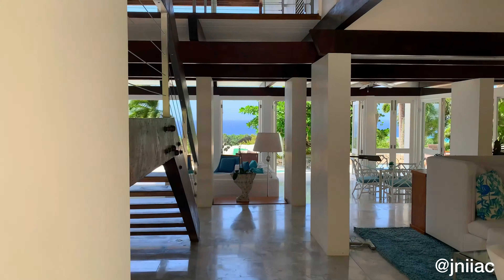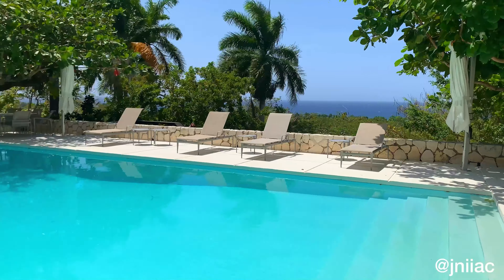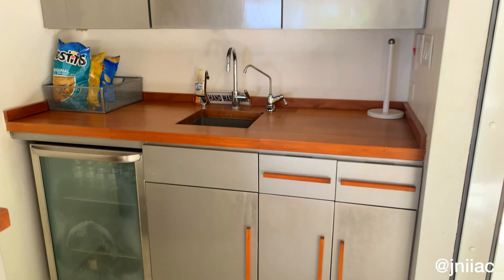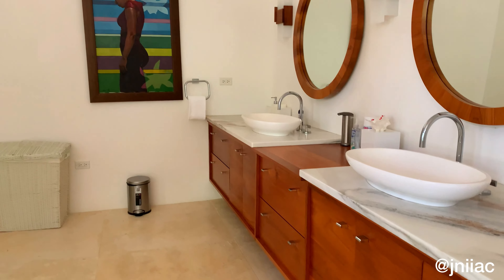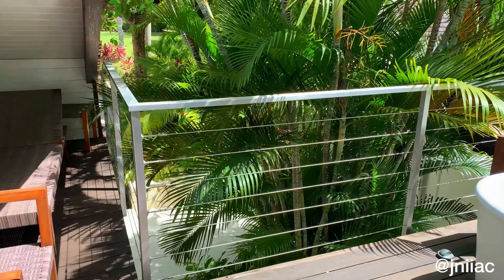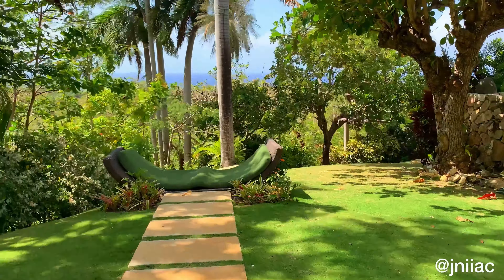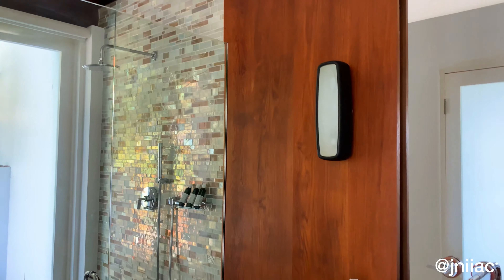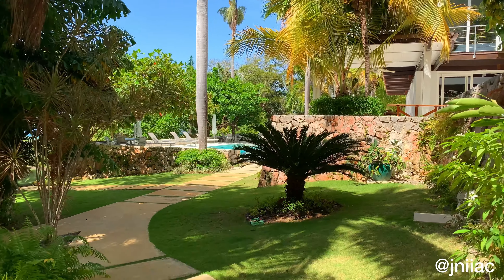Villa Rosa, Montego Bay, Jamaica - Welcome Setup by Lleia Luxe Events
Welcome back to Nia Nirvana: The Pursuit of Paradise. Follow me as I visit vacation rentals, Airbnb’s, resorts & hidden treasures and rate them based on price, location, food, service, cleanliness & communication.

Villa Rosa is located in Montego Bay, Jamaica. It features 4 bedrooms, 6 bathrooms, a private pool, private gym and private spa. The property includes a private chef, housekeeper and butler.

Timecodes:
0:00 - Intro
1:03 - Entry/Living Space
1:40 - Welcome Decor by Lleia Luxe Events
2:05 - Backyard/Pool
2:59 - Bar
3:16 - Master Suite
4:44 - Other Bedrooms & Bathrooms
7:06 - Entertainment Space
7:56 - Private Spa & Gym
9:27 - Information & Experience

Follow my businesses:
Lleia Luxe Events

Gelatin Nature - Ooyy